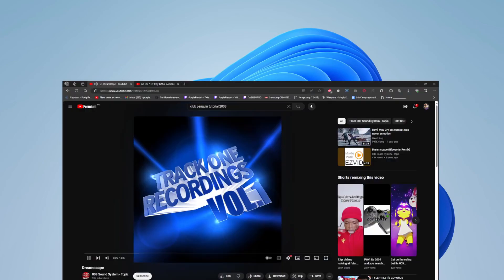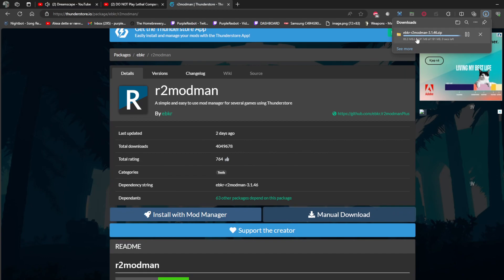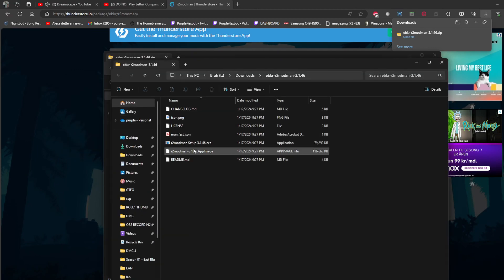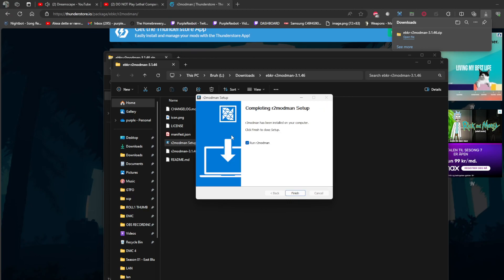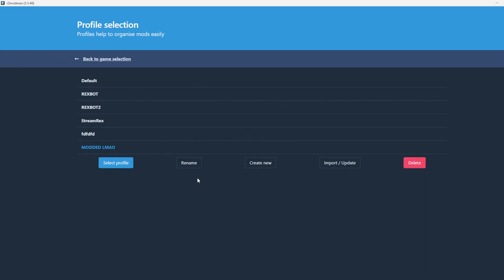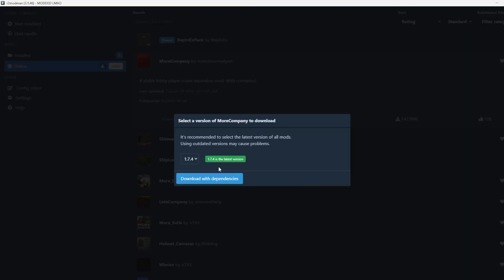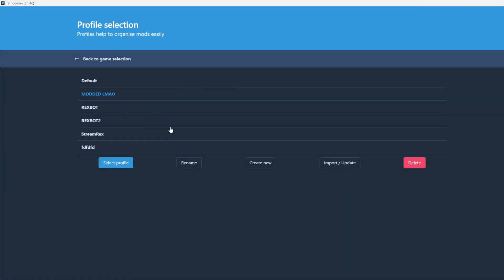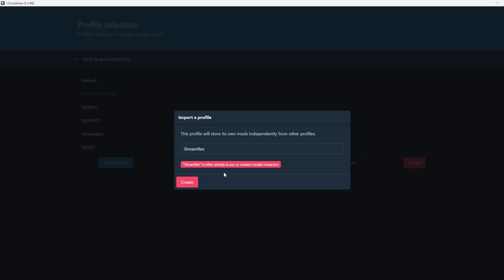HOW TO INSTALL MODS LETHAL COMPANY (R2MODMAN) EASY TUTORIAL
My discord and Socials are on my link tree!